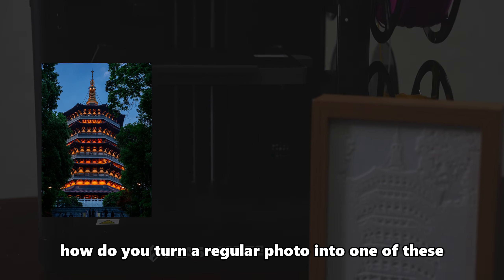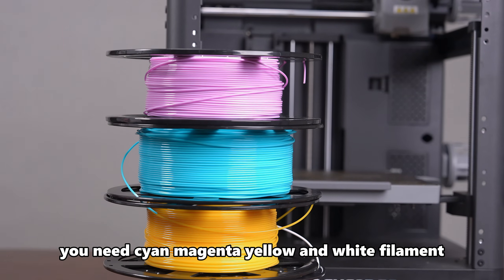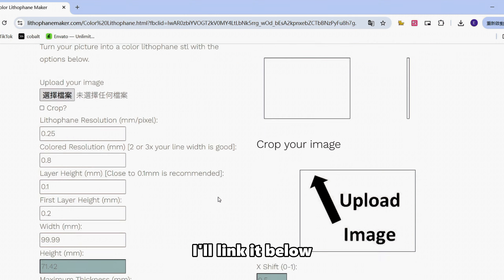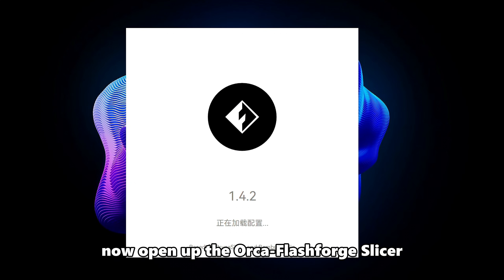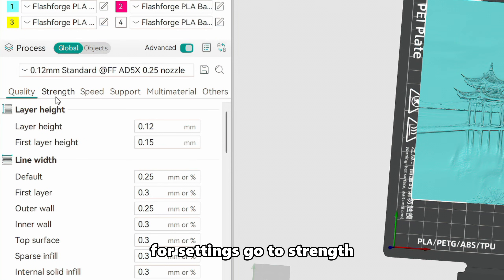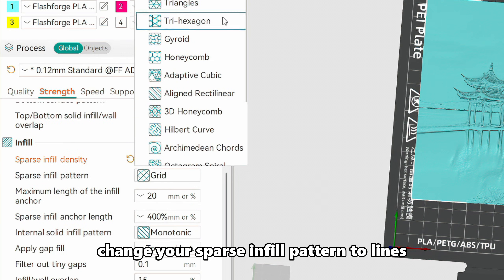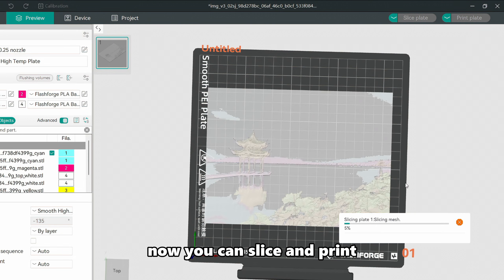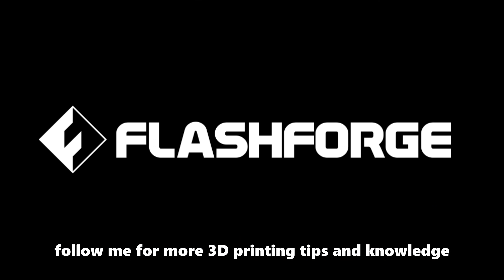How to Turn a Photo into a 3D Lithophane | Step-by-Step Tutorial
In this video, I’ll show you how to convert a photo into a 3D lithophane that reveals the image when backlit. Perfect for beginners and great for gifts or decor.